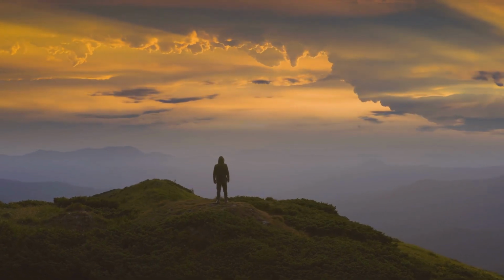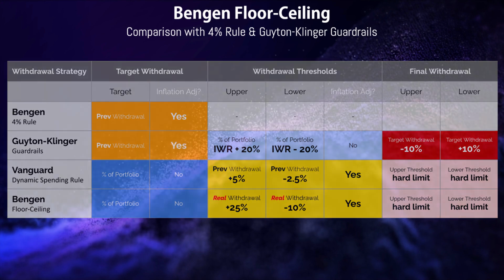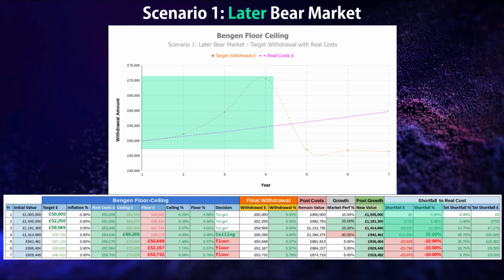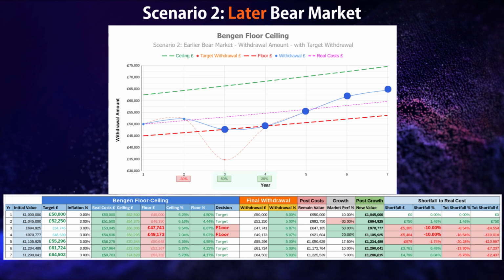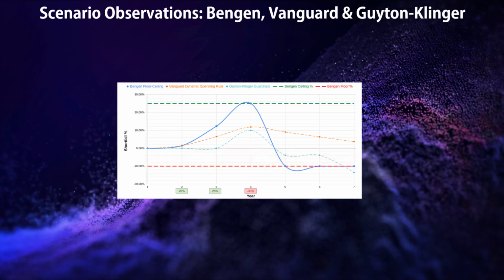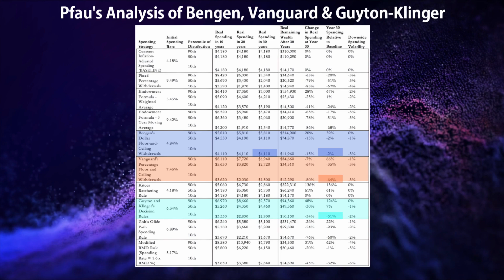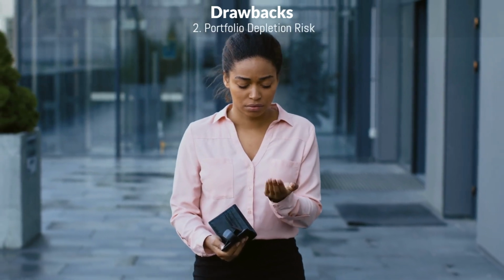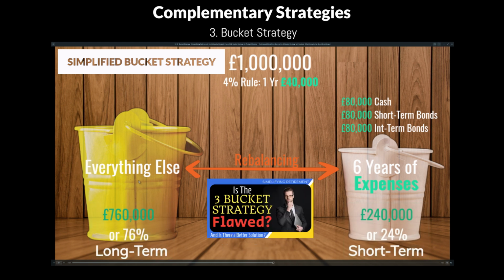Bengen Floor-Ceiling: The Most Underrated Withdrawal Strategy?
In this video, we delve into the often-overlooked Bill Bengen Floor-Ceiling strategy, and compare it to Vanguard Dynamic Spending Rule and Guyton-Klinger Guardrails. If you're planning your retirement and want to maximize your income while ensuring sustainability, this video is for you. We explore how Bengen's Floor-Ceiling works, to provide inflation-adjusted spending stability in retirement, its pros and cons, and how it performs in different market scenarios, including a later bear market and an earlier bear market. Using insights from Wade Pfau’s research, we analyse key metrics like portfolio longevity and flexibility.

*Chapters:*
00:00 Introduction
00:31 Overview of Bengen Floor-Ceiling
03:33 Setup for spreadsheet and scenarios
05:19 Scenario 1 - Later Bear Market
07:39 Scenario 2 - Earlier Bear Market
09:11 Scenario Observations of Bengen, Vanguard, Guyton-Klinger
12:19 Wade Pfau’s Analysis of Bengen, Vanguard, Guyton-Klinger
14:14 Pros & Cons of Bengen Floor-Ceiling
17:58 Complementary Strategies

*References:*
- Bill Bengen 2001, Floor-Ceiling paper (Conserving Client Portfolios During Retirement, Part IV)
- Wade Pfau 2015, Making Sense Out of Variable Spending Strategies for Retirees
- Wade Pfau 2016, How Much Wealth Will You Have 30 Years Into Retirement?

This channel is focused on helping you to build wealth, reach your personal finance goals and achieve financial freedom.
➤ Financial Freedom
➤ Personal Finance
➤ Building Wealth
➤ Minimising tax
➤ Investing
➤ Retirement